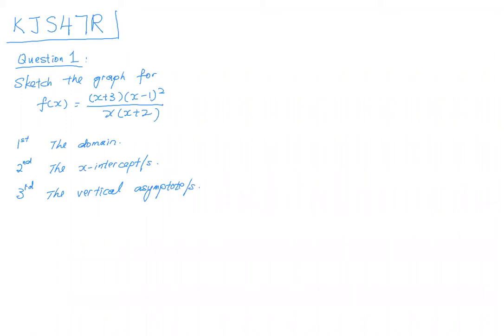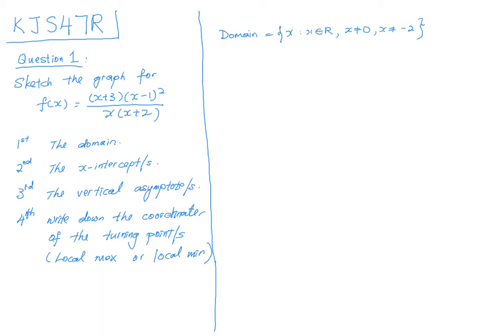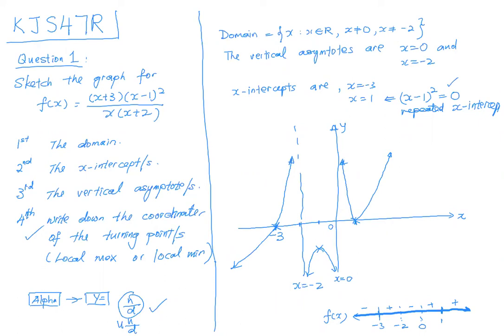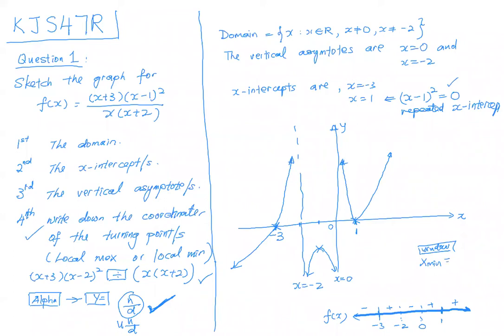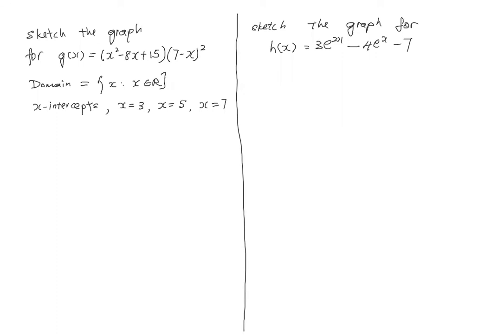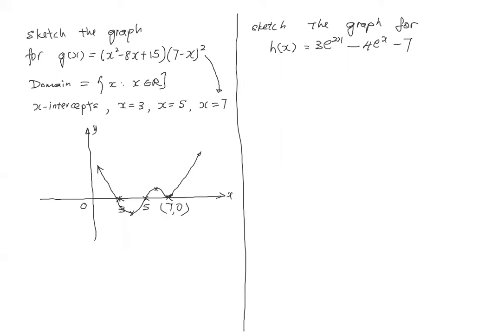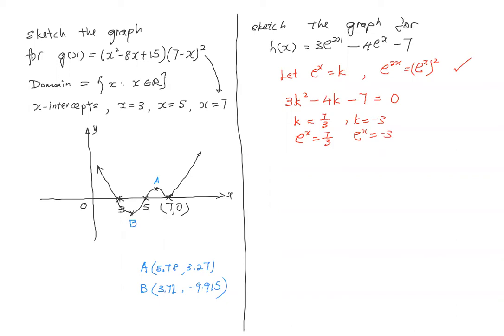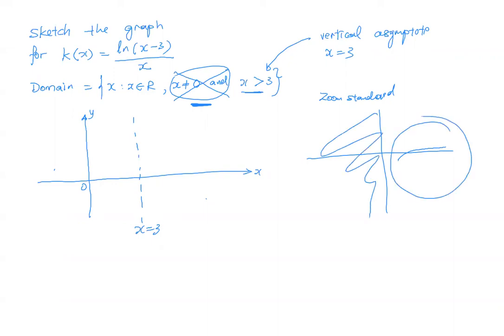10 Sept 11:00 am